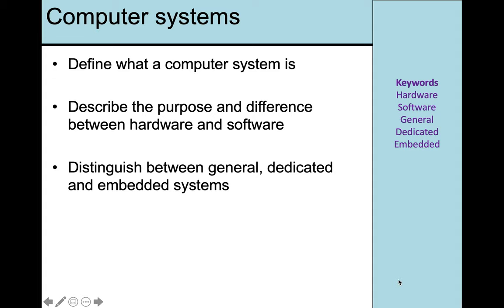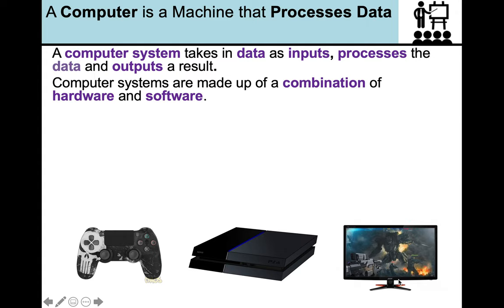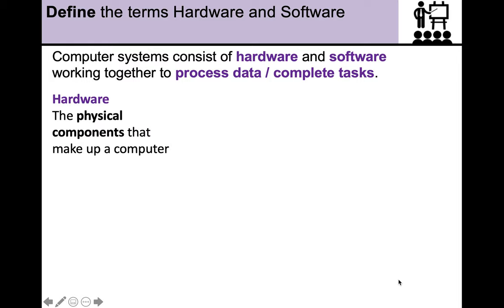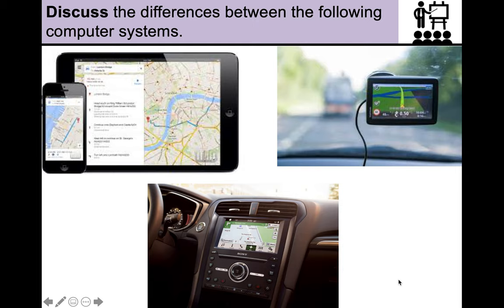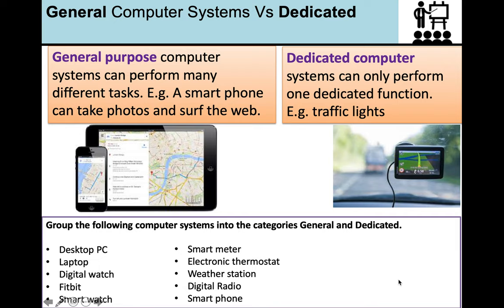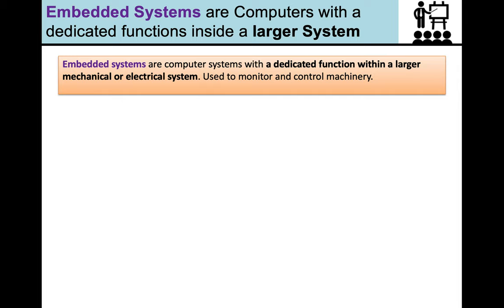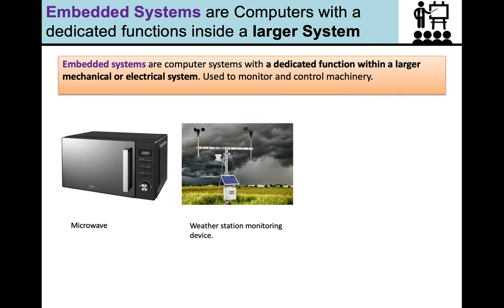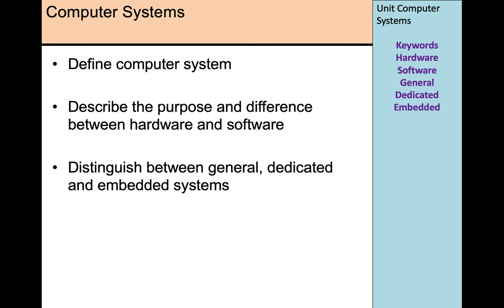Computer Systems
Define computer system
Describe the purpose and difference between hardware and software
Distinguish between general, dedicated and embedded systems